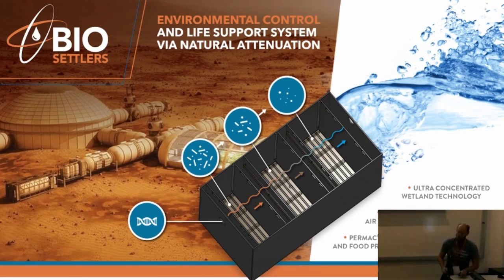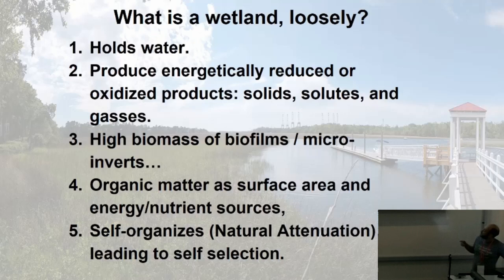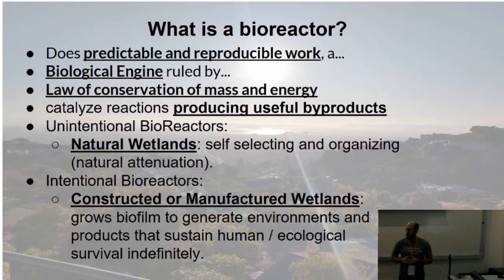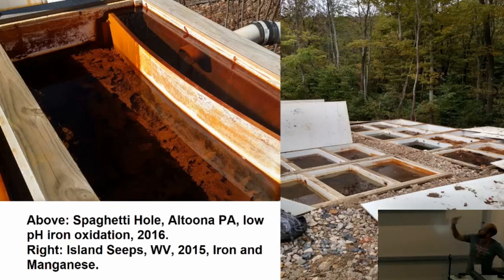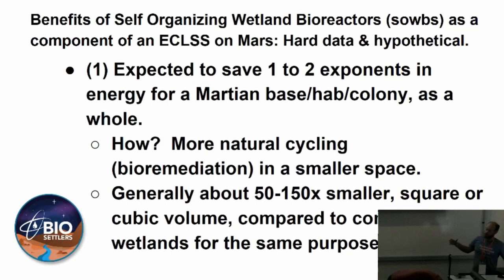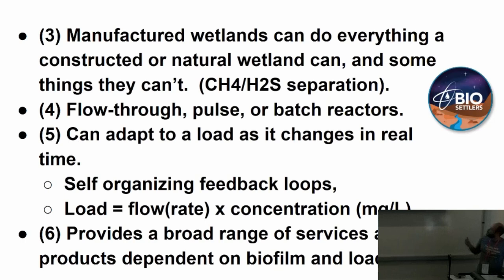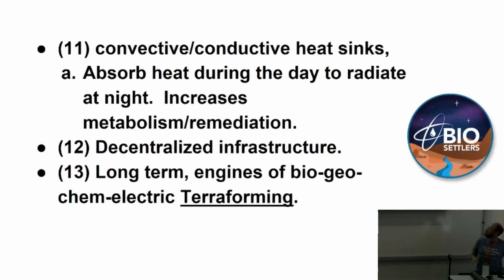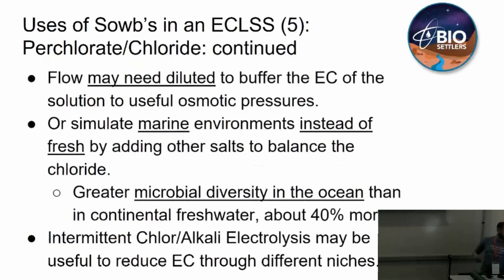Colin Lennox - Closed-Loop Life Support - 22nd Annual International Mars Society Convention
"Self-organizing Wetland Bioreactors (Sowb's) as a Component of Enclosed Life Support Systems for Regolith, Atmospheric, Nutrient and Waste Cycling"

From the 22nd Annual International Mars Society Convention, held at the University of Southern California from October 17-20, 2019.